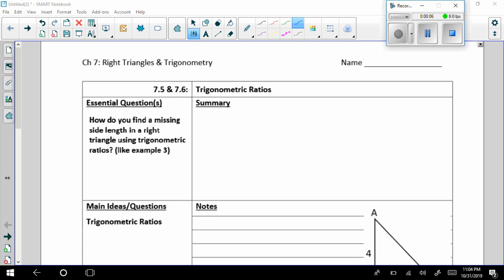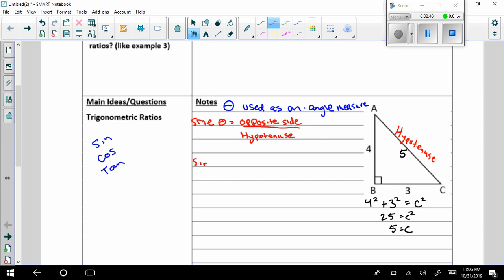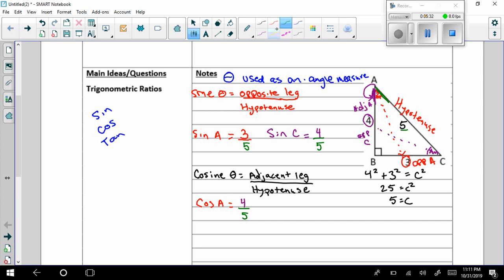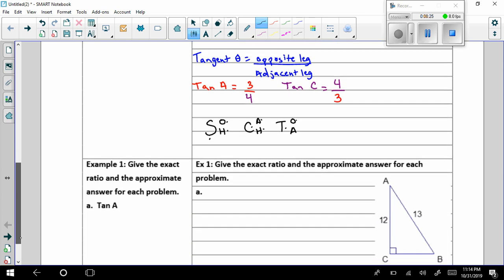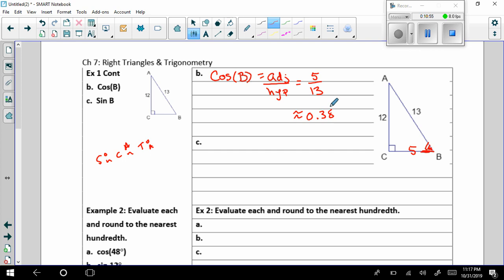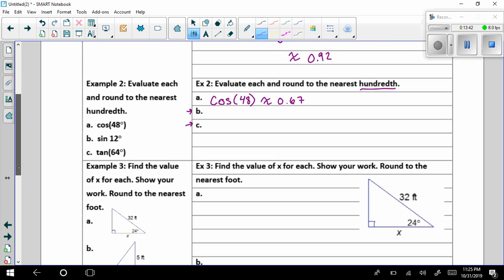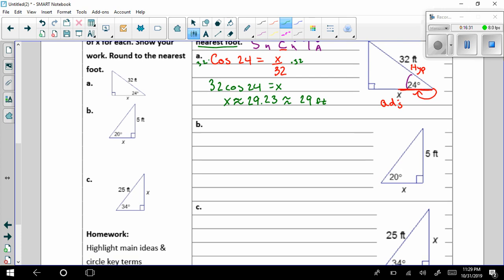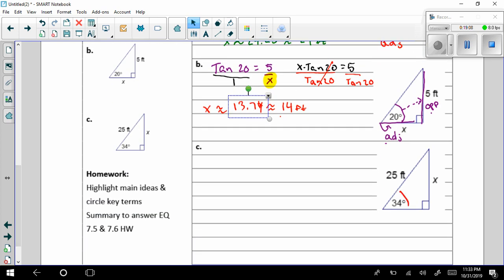Lesson 3 video notes SOHCAHTOA